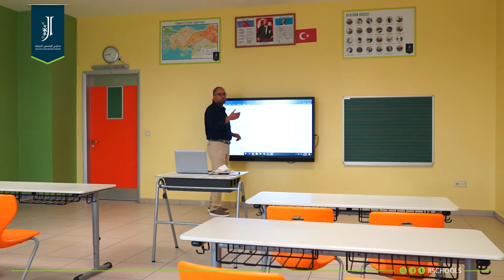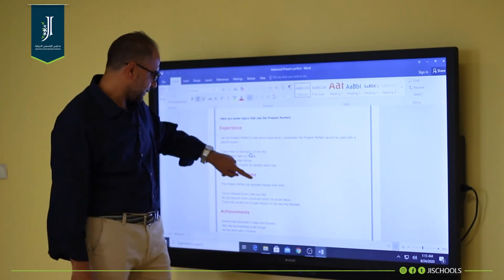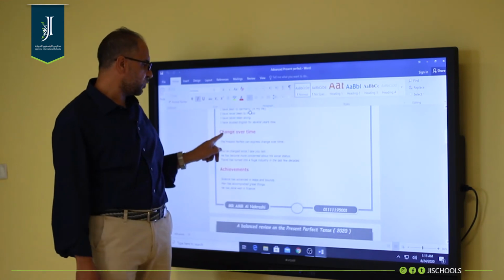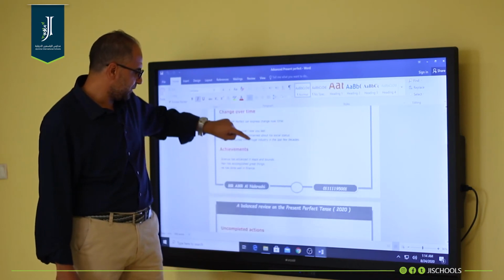أستاذ عمر الشرقاوي